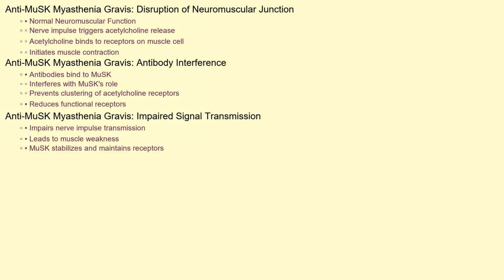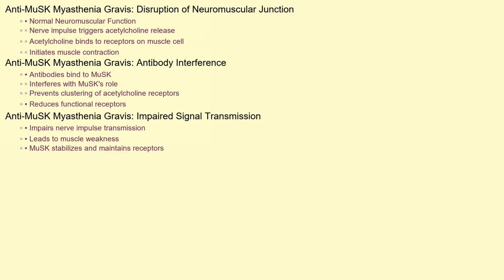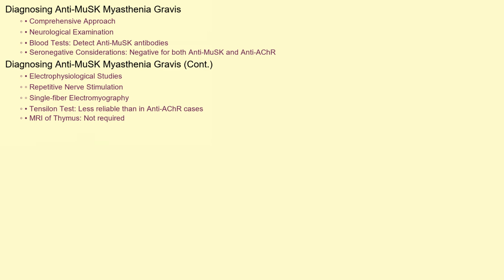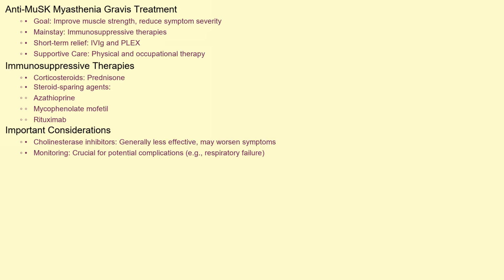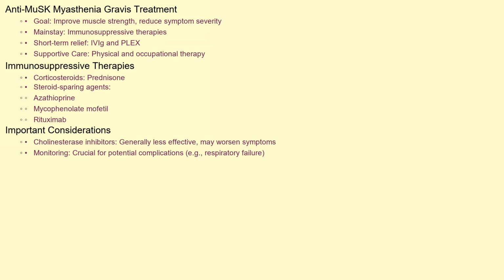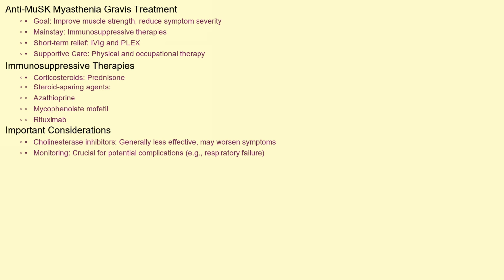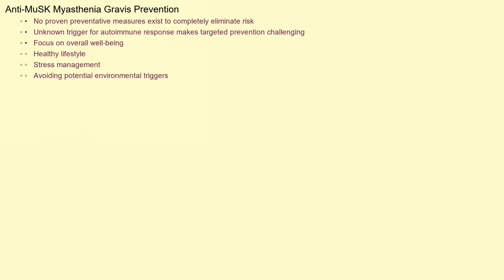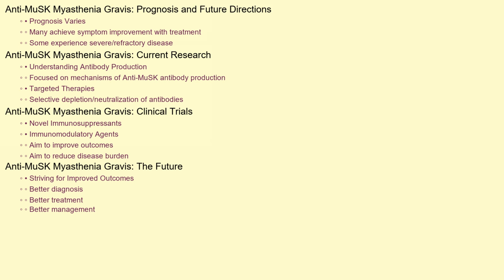Anti-MuSK Antibody Myasthenia Explained Causes, Symptoms and Treatment, All Insights